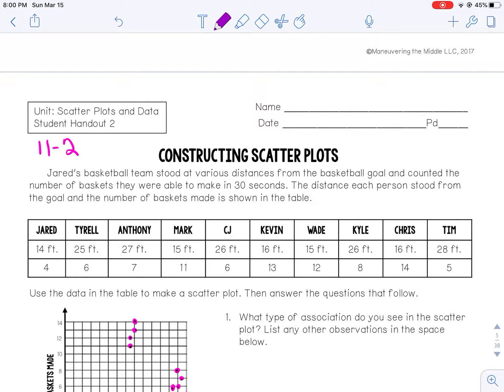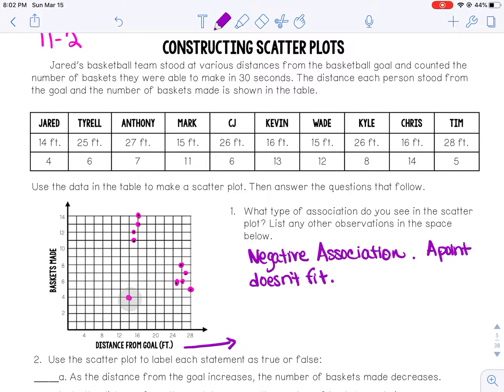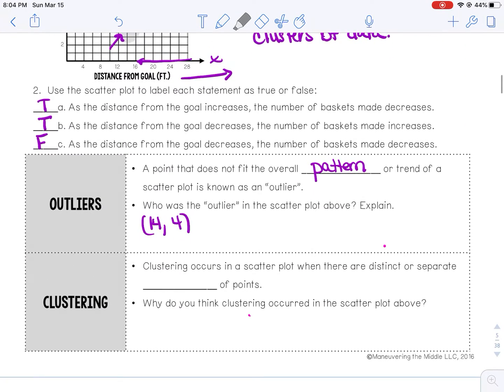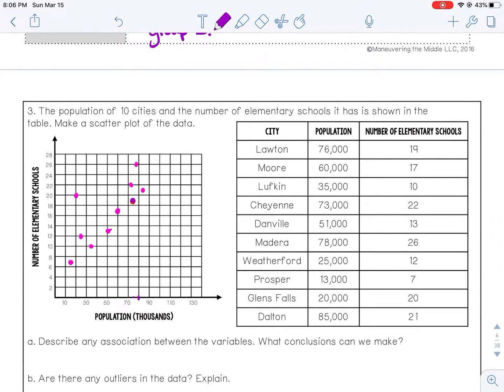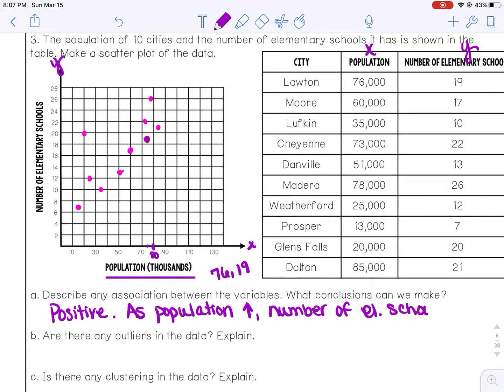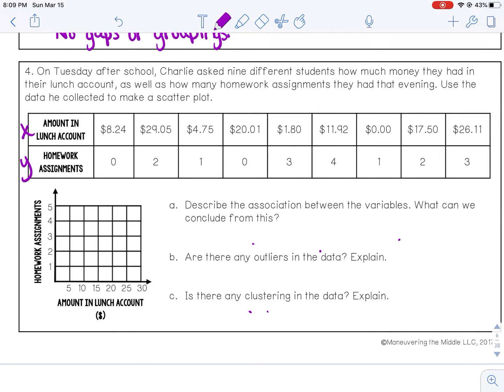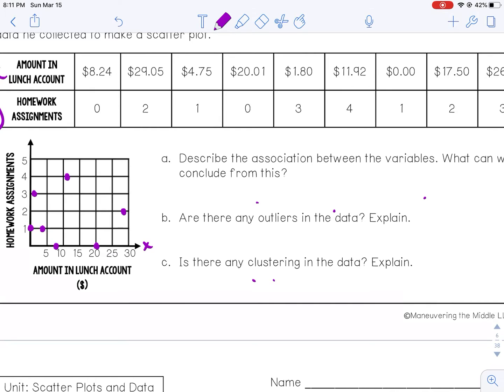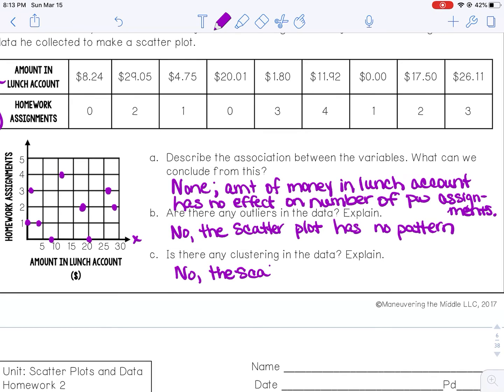P A 11-2 Constructing Scatter Plots